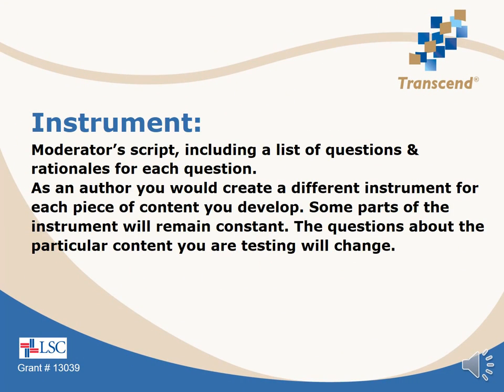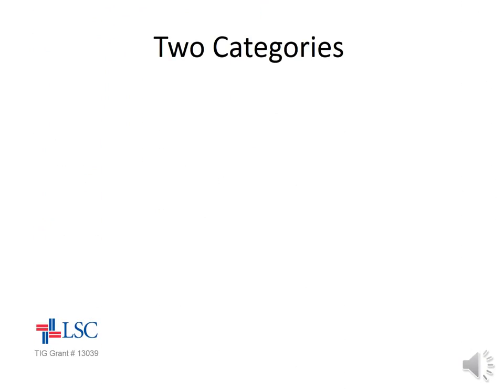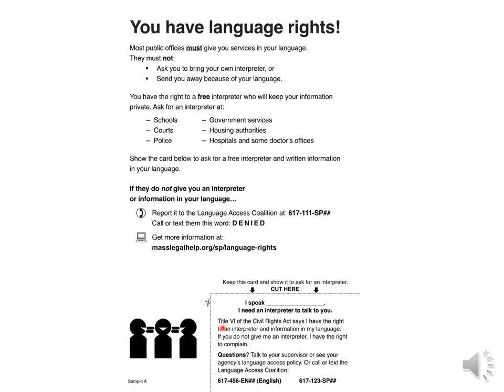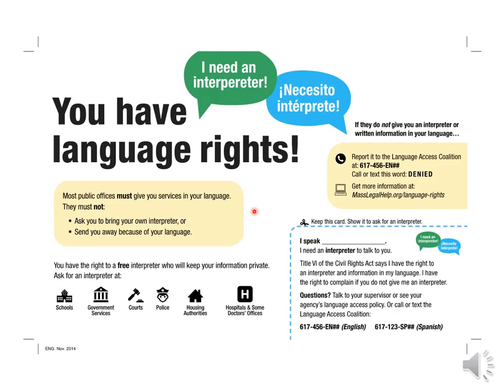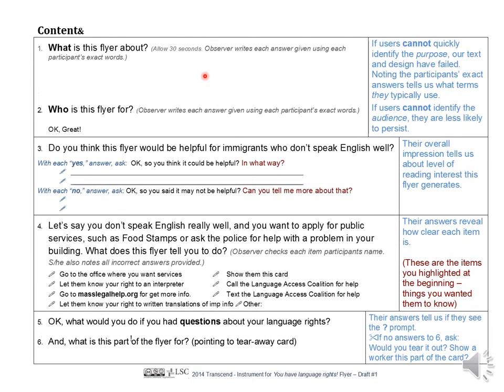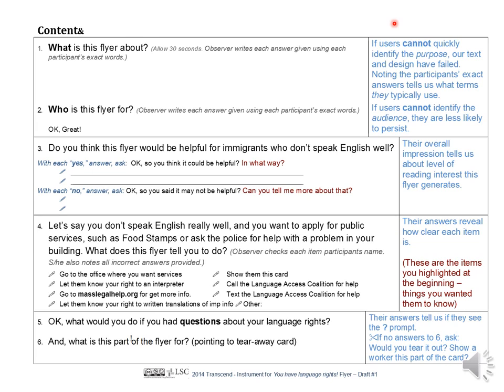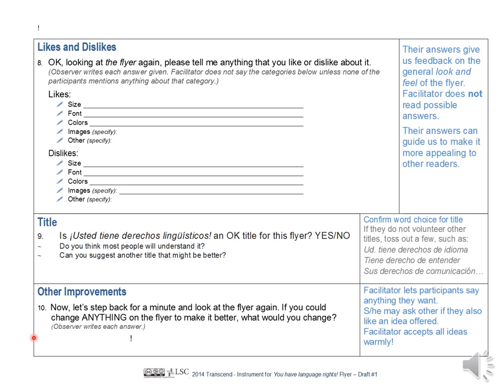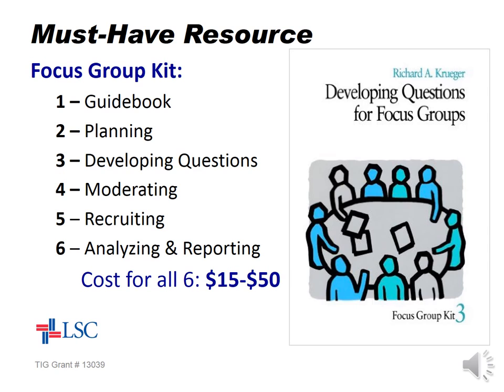Plain Language Video Series #2: Establishing your test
Funded by a Legal Services Technology Initiative Grant.

Your instrument tests how well the readers understand your document and how likely they are to read your text. It can also collect information on words that are too difficult and help you revise your document to make it more likely to be read and understood. This video will show you how to write an instrument that creates an ideal environment for participant input and give you specific and actionable feedback for your document.